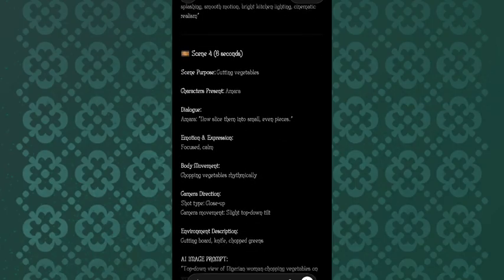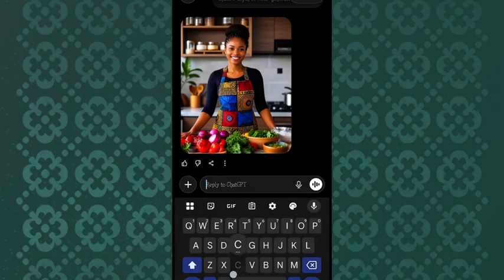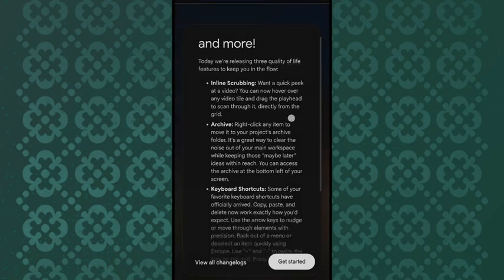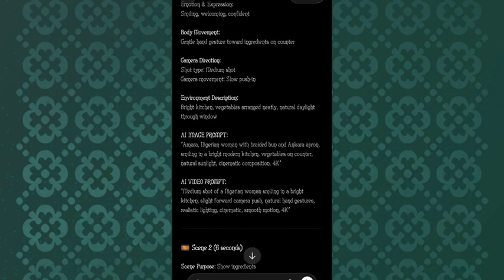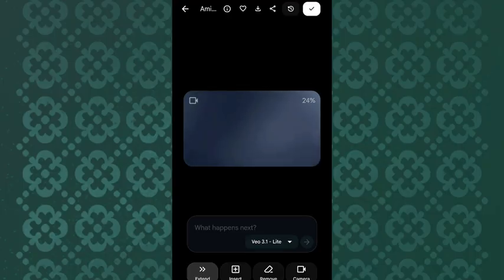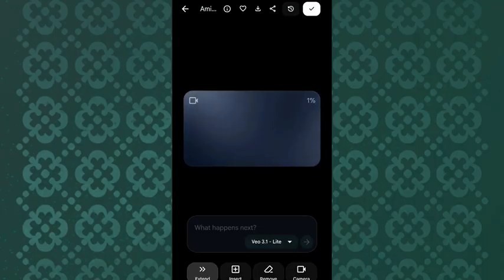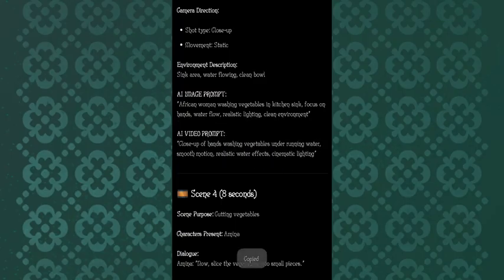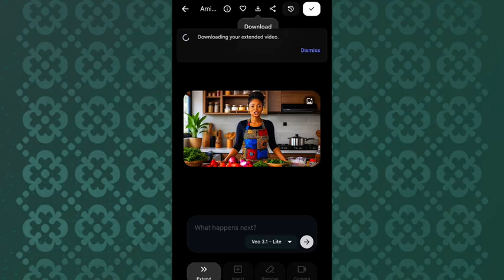How To Create Faceless Cooking Video With For Free (Faceless YouTube Automation)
Create viral faceless cooking videos with AI for FREE — no camera, no face, no stress.
‎This cinematic AI method is perfect for YouTube automation beginners in 2026.
‎In this video, you’ll learn:
‎How to create cooking videos without showing your face
‎How to use AI tools for visuals, voice, and editing
‎How to turn simple recipes into cinematic content
‎How to grow a faceless YouTube automation channel
‎AI Tools Used:
‎00:00 – Hook (Faceless AI Cooking Secret)
‎00:25 – What You Need (Free Tools)
‎01:20 – Step-by-Step Creation Process
‎04:30 – Turning It Cinematic (Editing Tricks)
‎06:00 – Final Result + Upload Tips